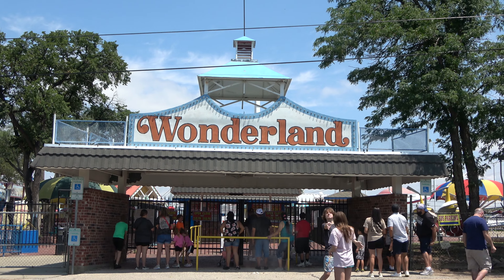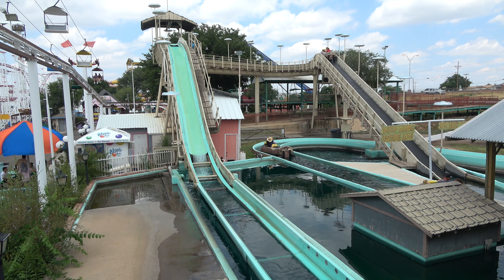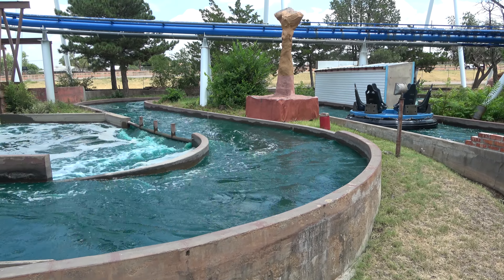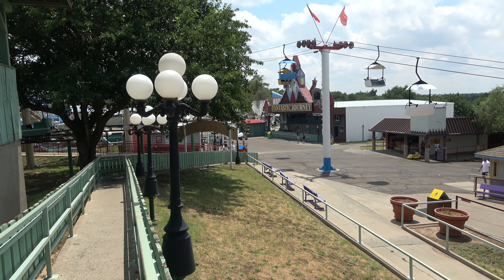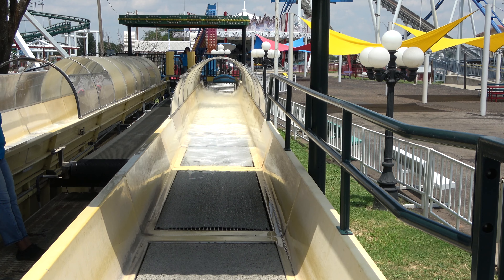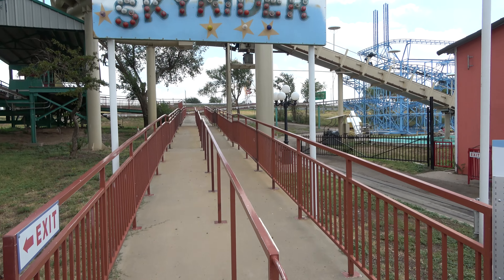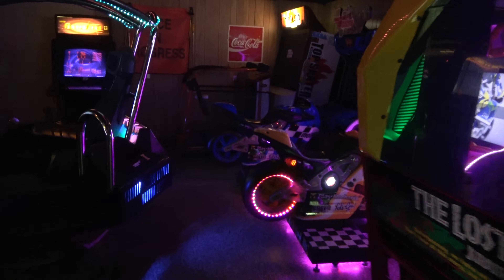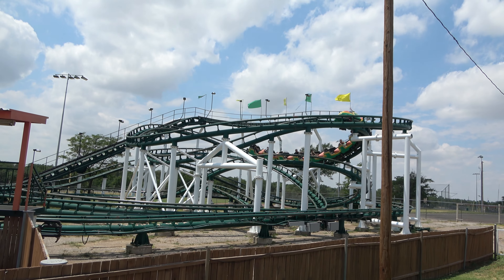Wonderland Amusement Park (Amarillo TX) Tour & Review with The Legend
Join molly and the legend as they show you around the wonderland amusement park in amarillo tx.  The wonderland theme park is home to roller coasters, flat rides, water rides and more.  Some of the most popular rides at wonderland amarillo are: texas tornado, mouse trap, fantastic journey, cyclone, hornet, big splash log flume and more.

The Legend @inthelooplegend
Hyde @onlinehyde
Ranger @parkblotter

Untapped: DrewTheIntern